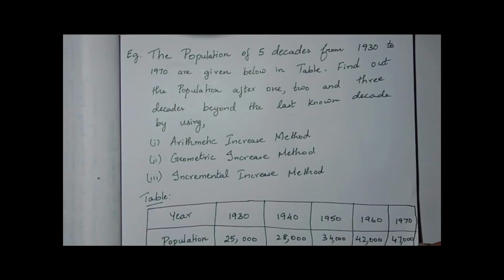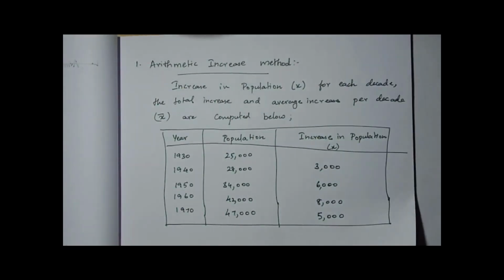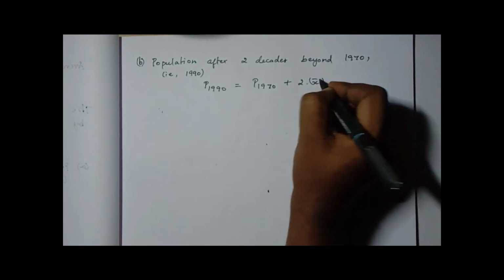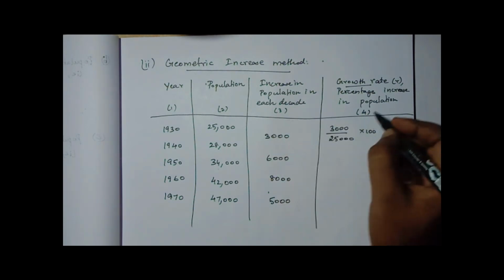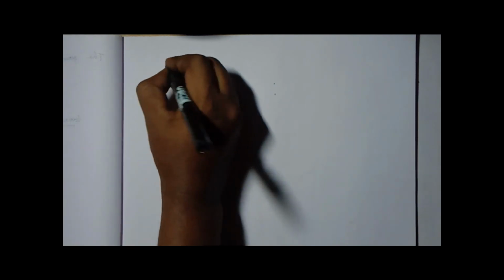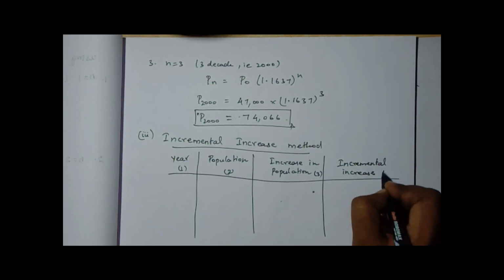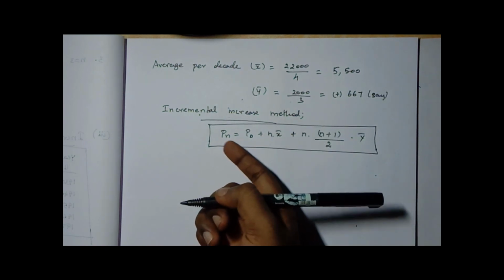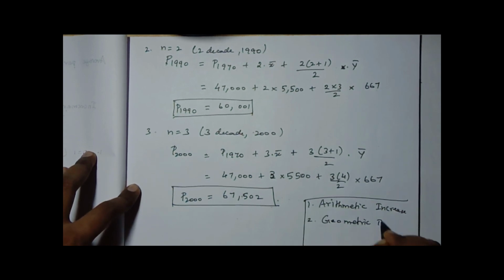Population forecasting - Water Supply Engineering